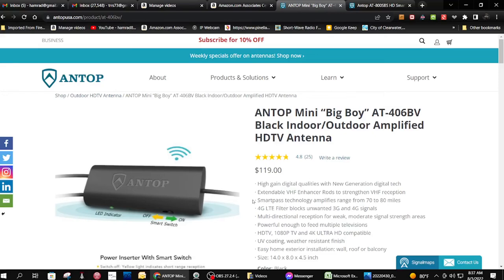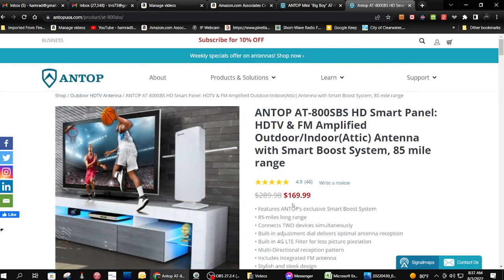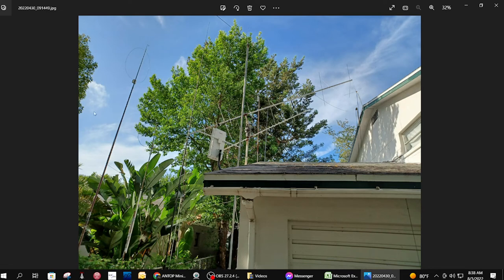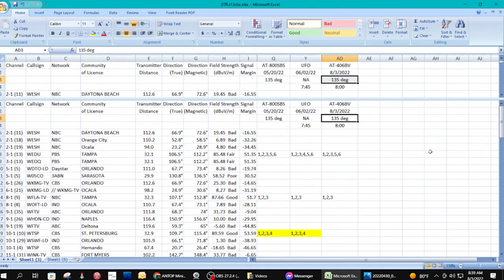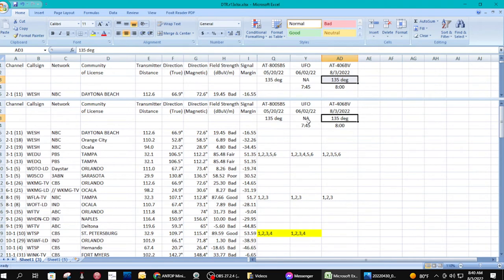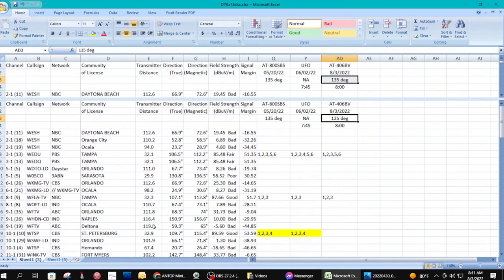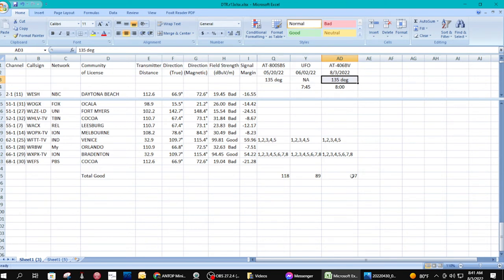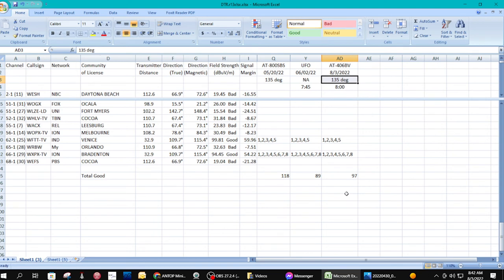TRRS #2311 - ANTOP OTA TV Antenna - “Big Boy” AT-406BV